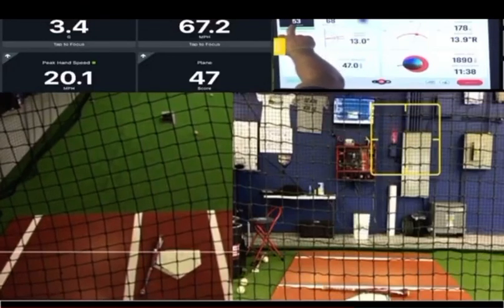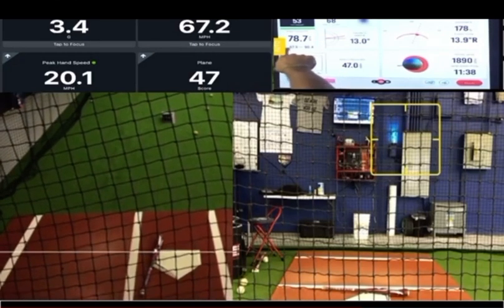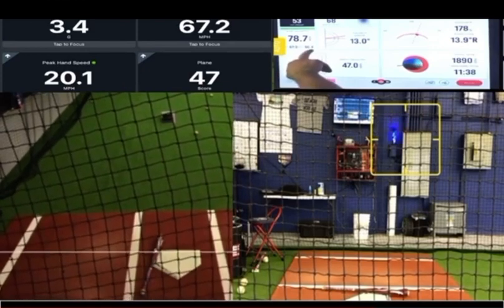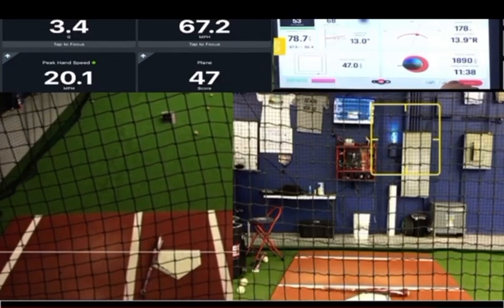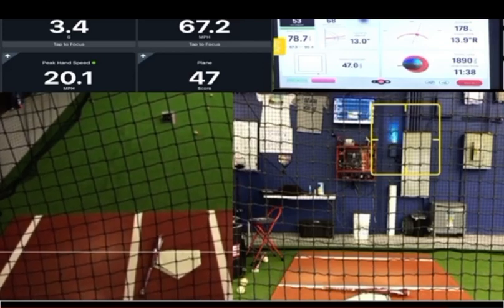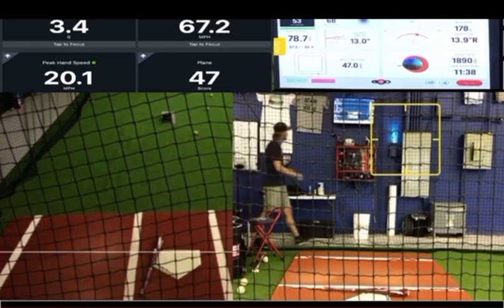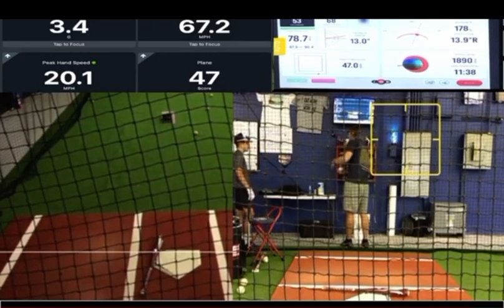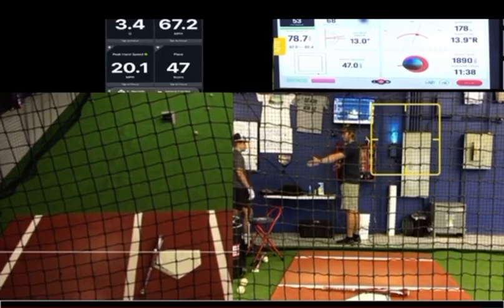Going in Depth on what Good Rapsodo/Hittrax/Trackman & Blast Motion Numbers Are & Why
Hello! This was live, and you can watch future videos like this live on twitch.tv?rbi_baseball_llc ! Thank you for checking out the video, this is of a client of mine and doing a lesson with me! I use Rapsodo Hitting 2.0, Blast Motion, Pocket Radar, and many other tools in my lessons.  For more free content, my twitter/instagram is @RBIBaseball_LLC, my twitch/tik Tok is @RBI_Baseball_LLC, and my You Tube and Facebook is RBI Baseball LLC. For a lesson we are located at 8270 W 80th Ave, Unit 1 Arvada, Co.